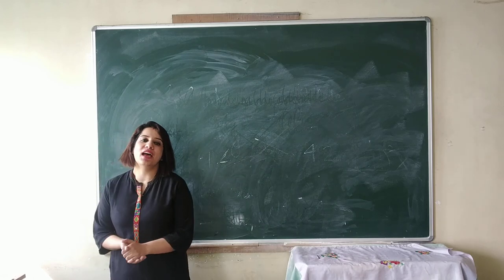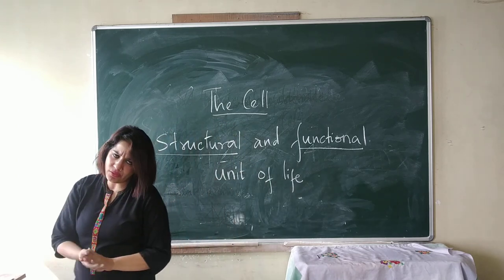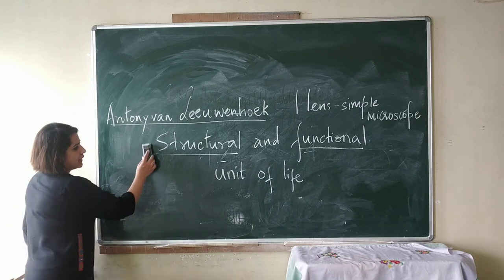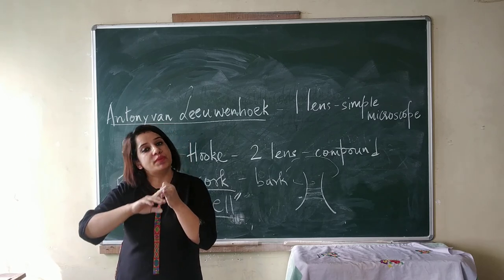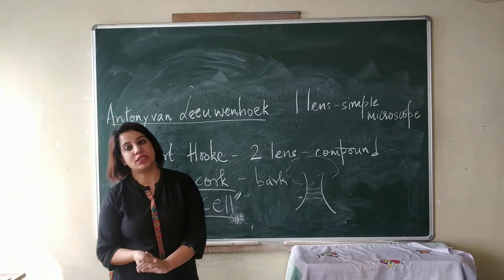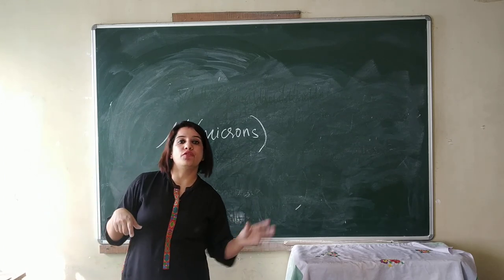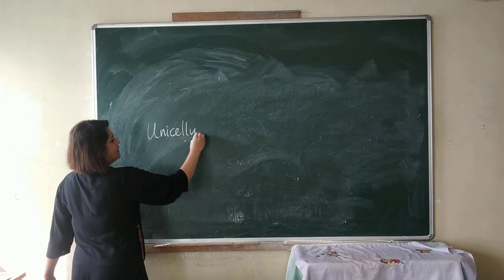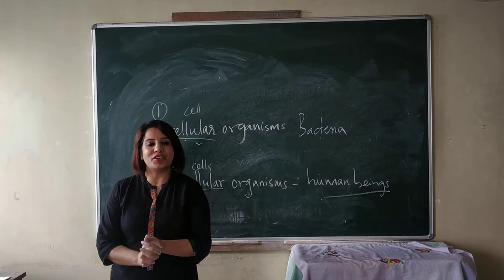The cell (part 1)